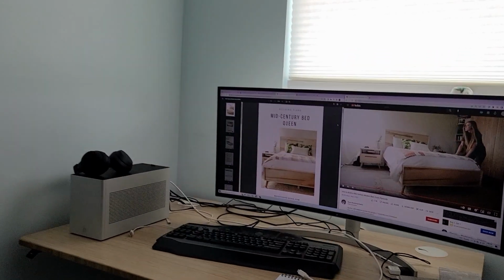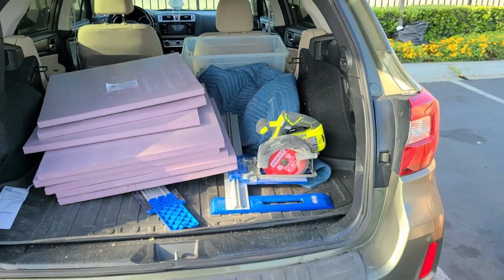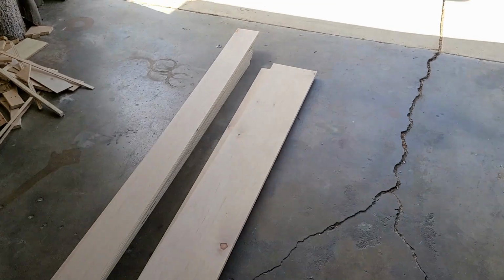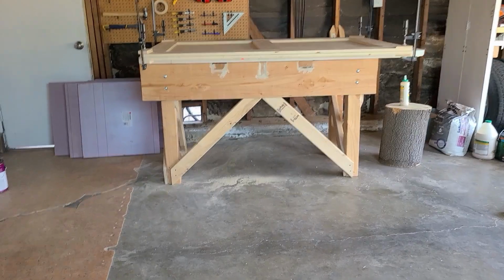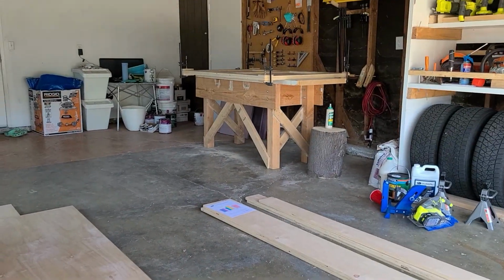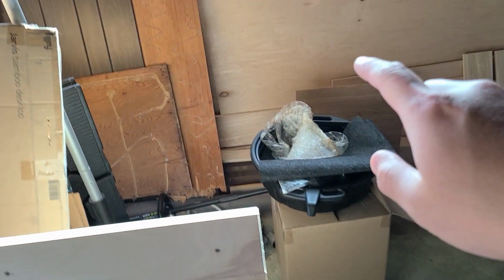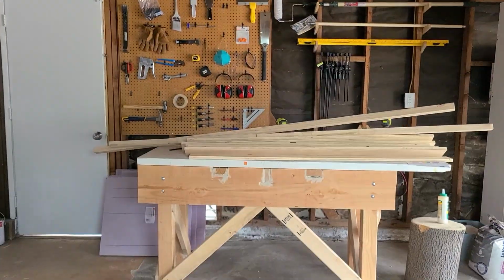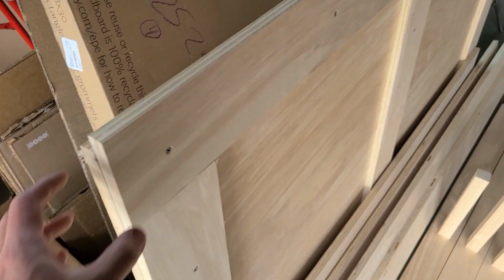A Dentist Builds Shara's Mid Century Modern Bed Frame Part 1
Hi YouTube!

My day job is working as a general dentist, but I have very little experience with home improvement and diy. My hope is to make helpful videos for other beginners like myself and also to document our journey. After building Shara's nightstands I feel like I learned enough about plywood to start the bedframe. I bought Shara's plans and followed her video from Woodshop Diaries. Here is the link. Thanks for reading!

Some notes about editing: I'm still happy with the free Davinci Resolve and $40 deity mic. All the music is from YouTube's free music library. Here are the song I used.

Benji - Dyalla
Patience - Dyalla
Homer Said - Dyalla
Manhattan - Dyalla

TIMESTAMPS
00:00 Intro
00:36 Researching Shara's Bed Frame
01:16 Shopping List
01:49 Ripping Plywood in Parking Lot
02:37 Unloading Plywood
03:14 Assembling Headboard Frame
04:42 Assembling Footboard
05:22 Assembling Side Rails
06:09 Ripping Bed Slats
06:43 Assembling Bed Slats
07:27 Outro